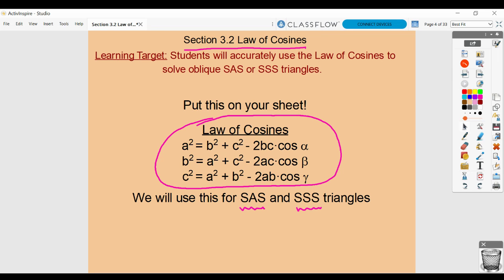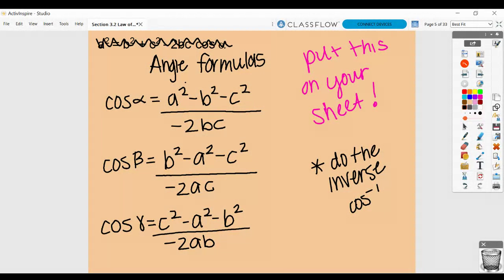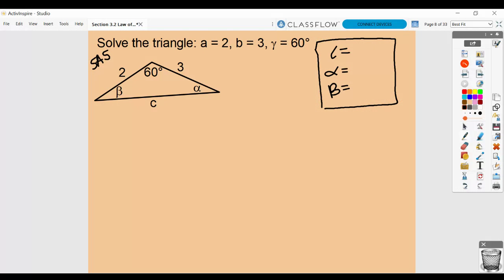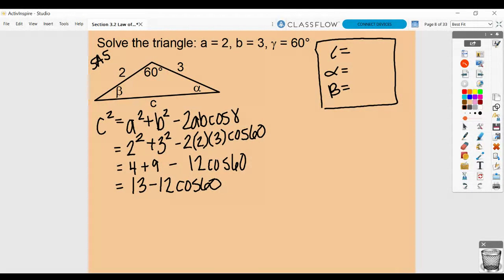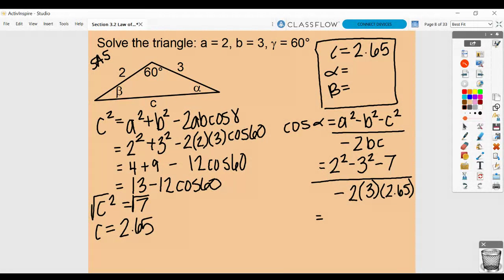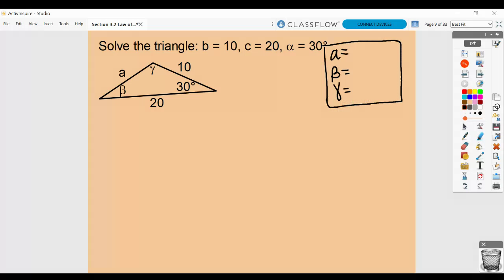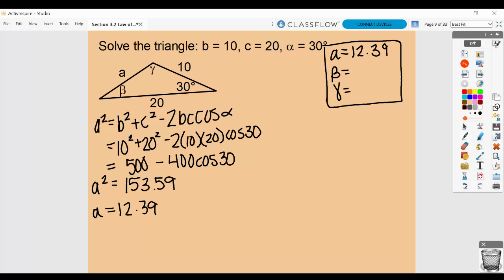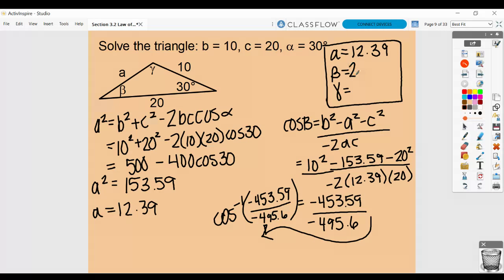3 2 Notes 1